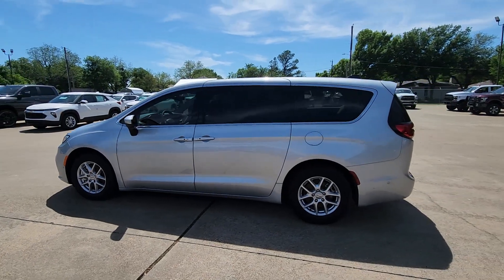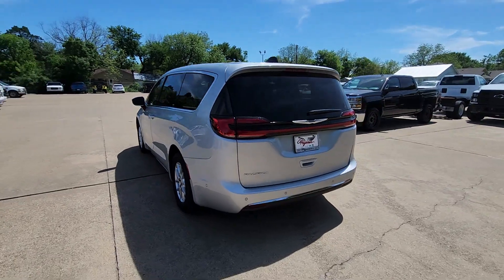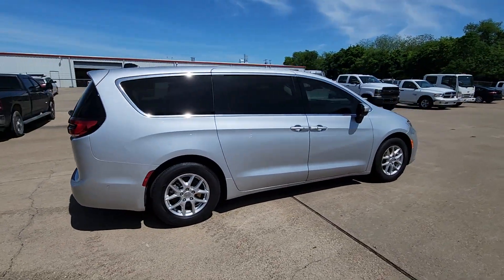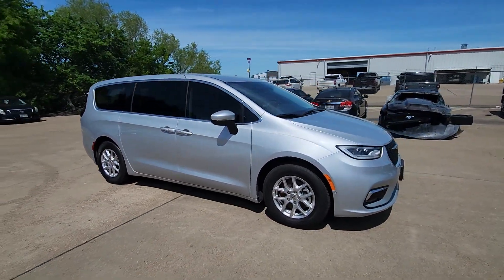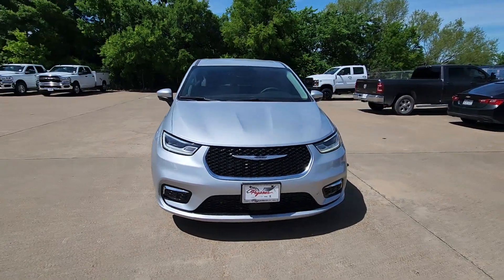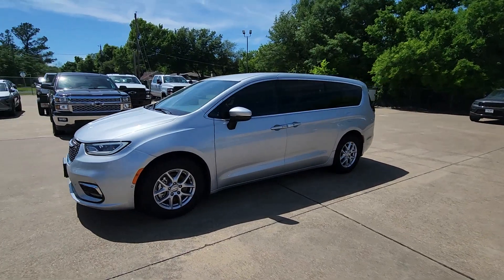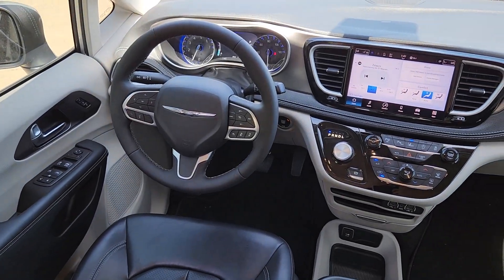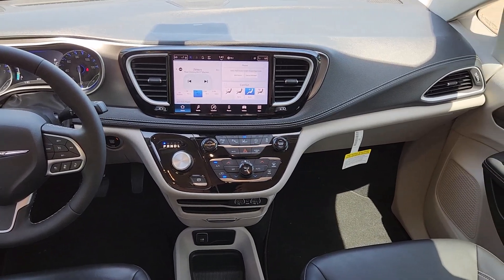2023 Chrysler Pacifica Touring L TX Ennis, Palmer, Garrett, Ensign, Rice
New 2023 Chrysler Pacifica Touring L available at Pegasus CDJR located in 305 S I 45 , Ennis, TX, 75119. Servicing the Ennis, Palmer, Garrett, Ensign, Rice area.

Enjoy the view of this   2023  Chrysler Pacifica. Choose the minivan that's safe, smart, confortable, and fun to drive. The Pacifica ticks all the boxes. These are just some of the great options this vehicle comes with: Heated Steering Wheel
, Apple Carplay®/Android Auto®, 360 Degree View Car Camera, Touchscreen Infotainment System, Keyless Entry, Power Liftgate, Heated Mirrors, Satellite Radio, Fog Lamps, Steering Wheel Audio Controls. Enjoy the peace of mind that comes from knowing your most precious cargo is in good hands. The Pacifica has your family's back. Test drive it today.